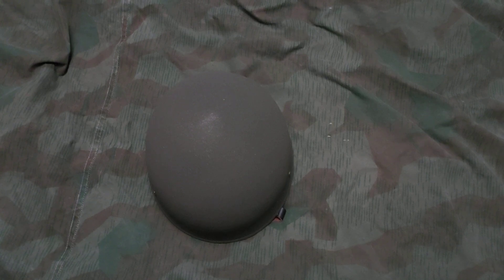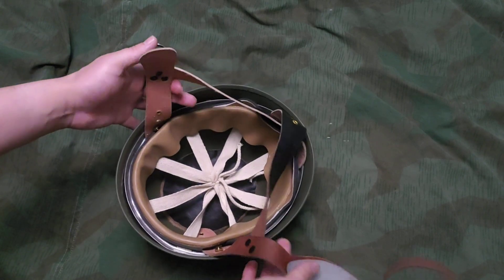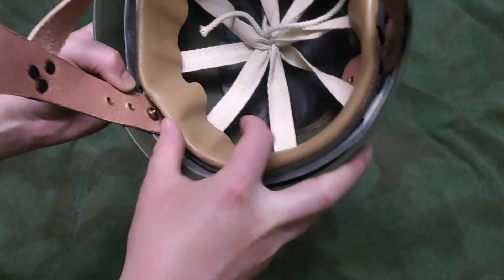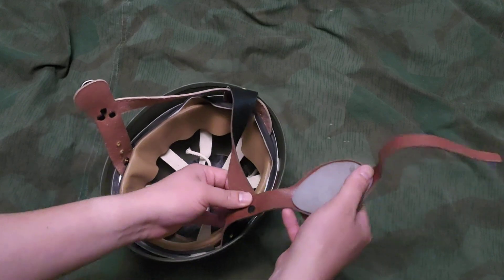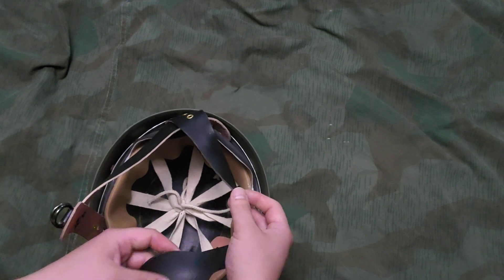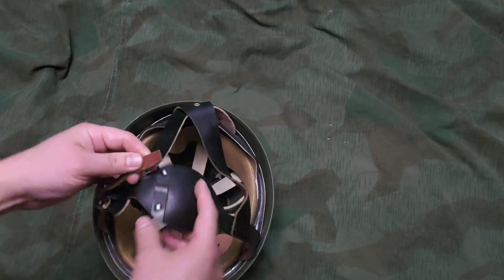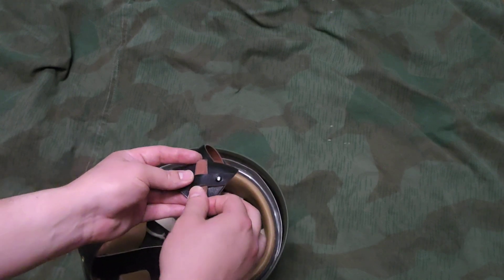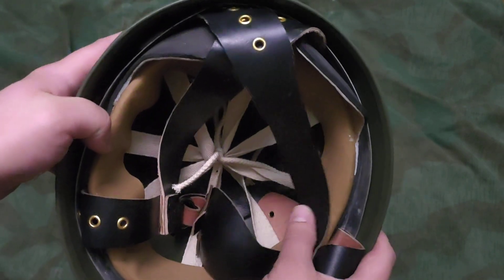Reproduction British MK1 para helmet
MKII with canvas strap.